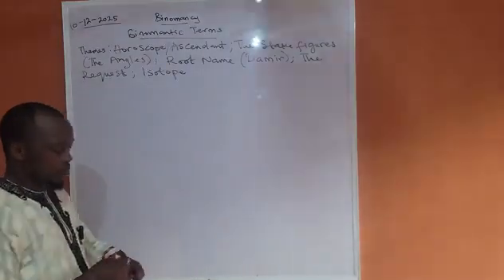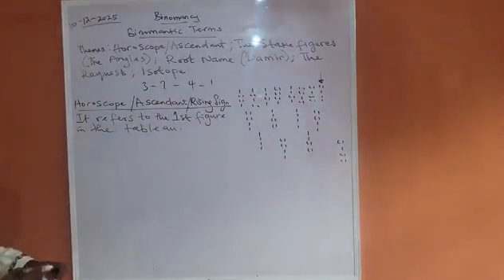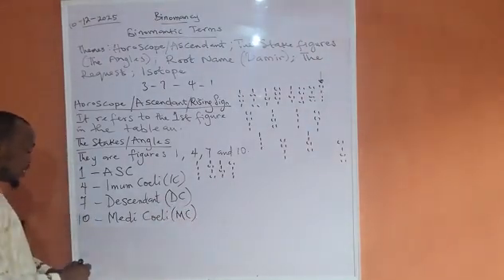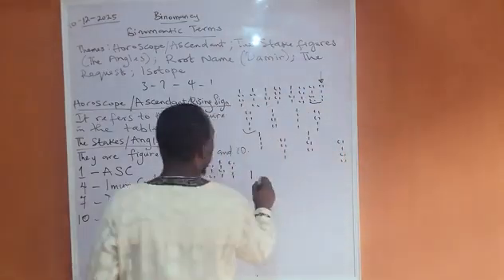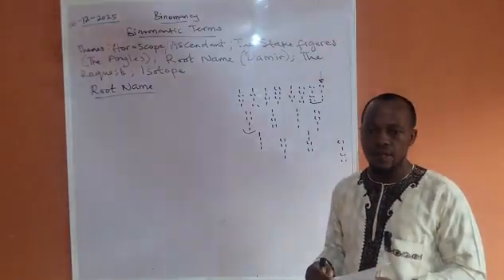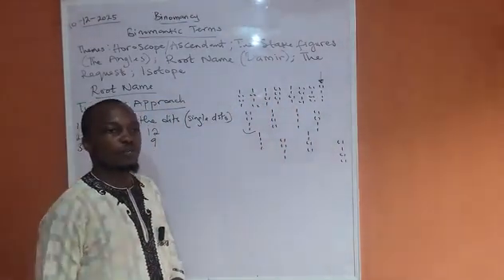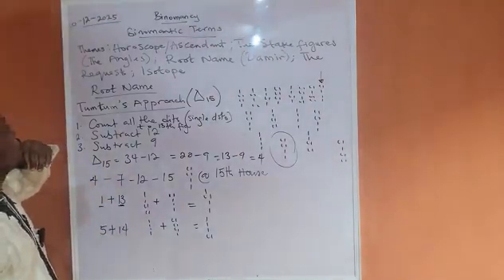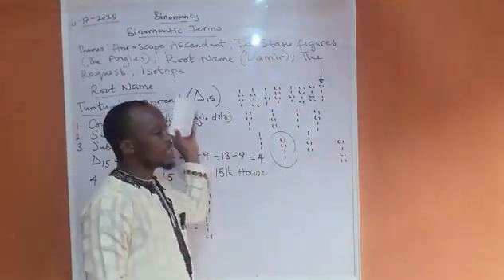GEOMANCY: THE ANGLES & ROOT NAME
Explaining some binomantic terms such as the stake figures and their uses